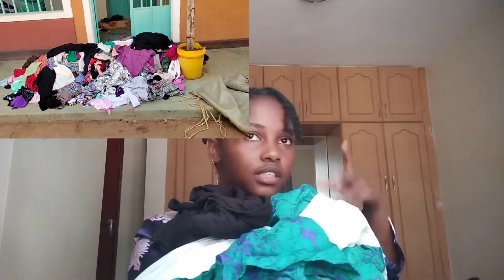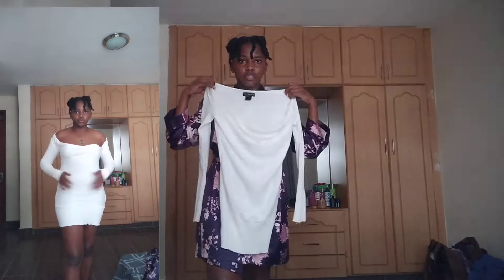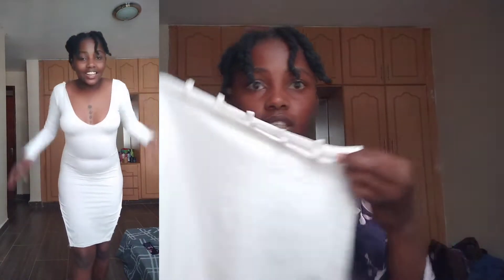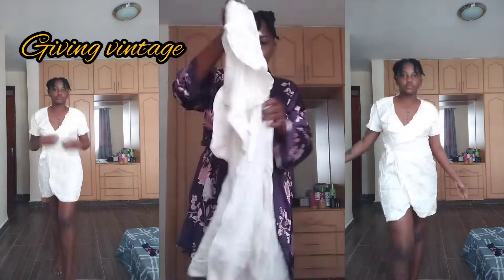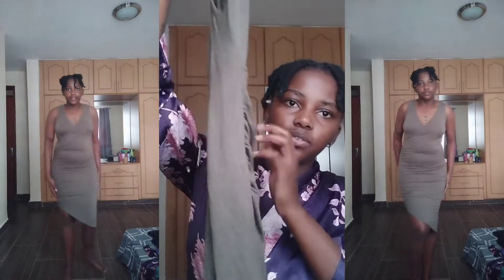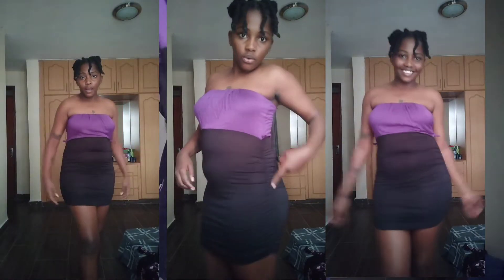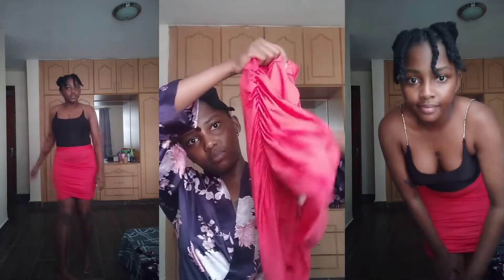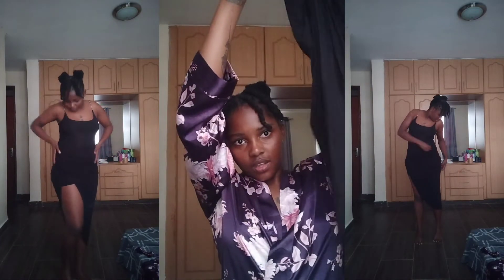THRIFT HAUL CUTE DRESSES/NEW PARTY DRESSES/$ 0.10 dresses